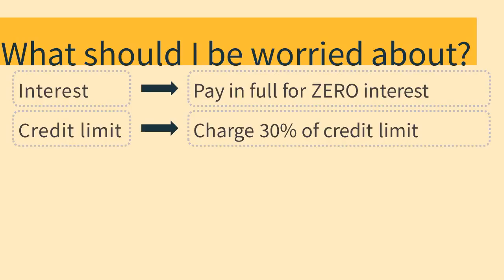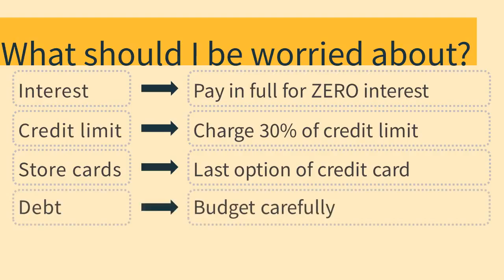Guide to Credit Cards for International Students